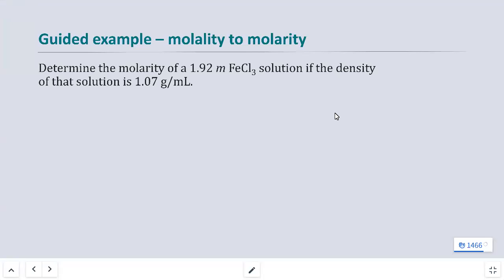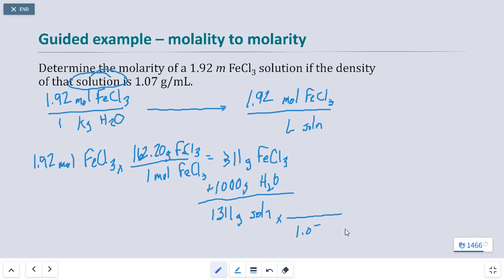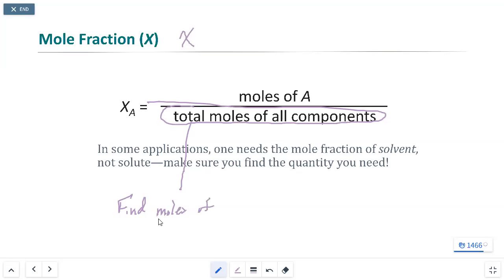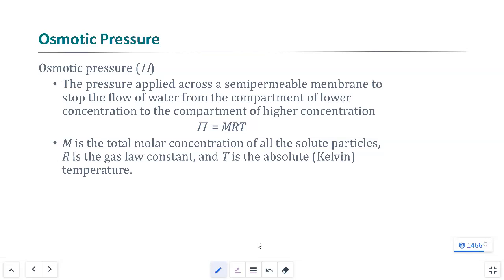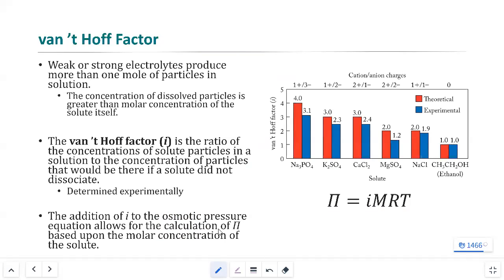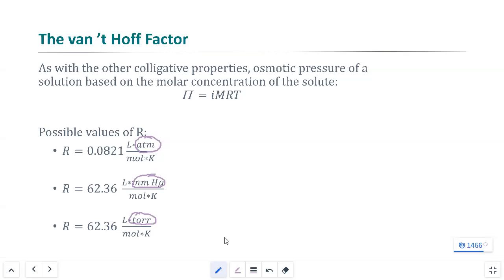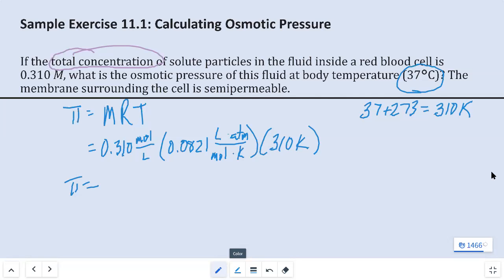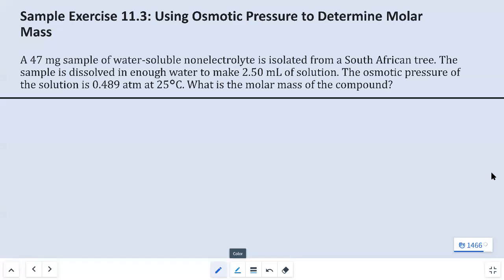Lecture 4-8-22: Solution concentrations and Osmotic Pressure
In this video, we discuss the conversion from molality to molarity, the unit of mole fraction, and the concept and calculations around our first colligative property, osmotic pressure.